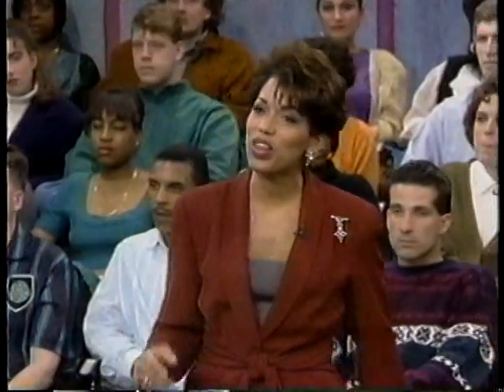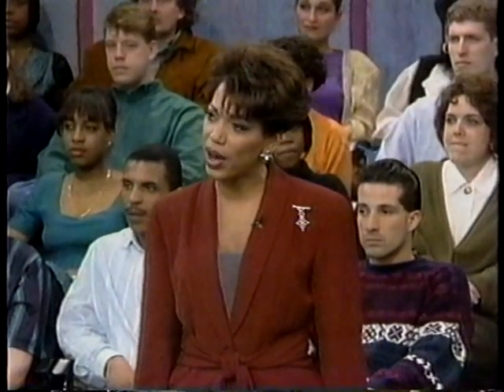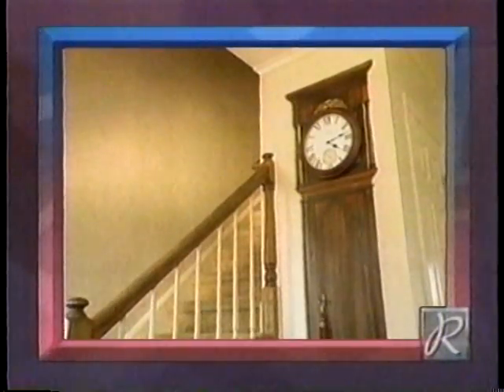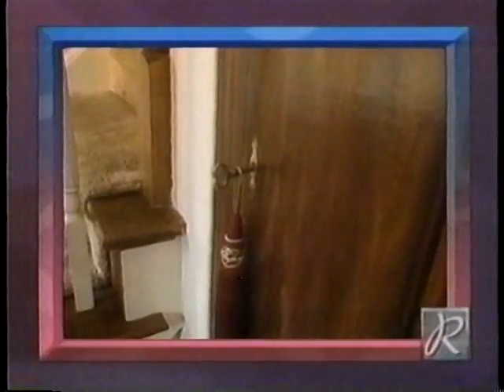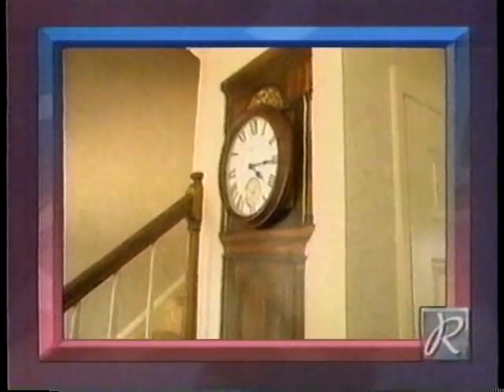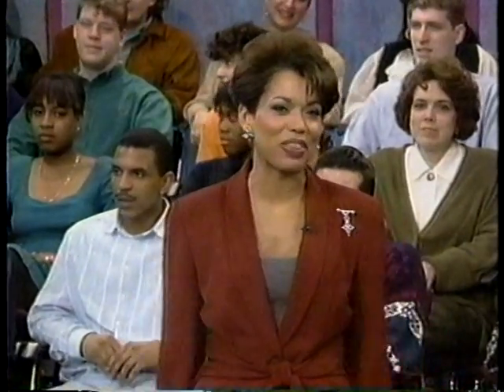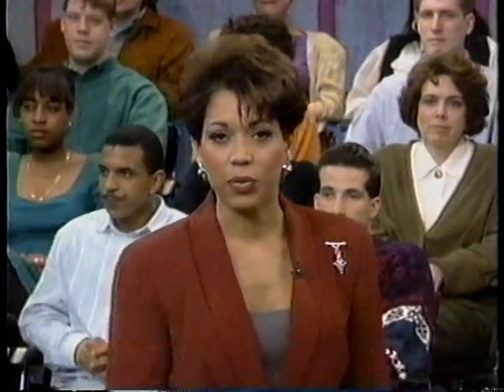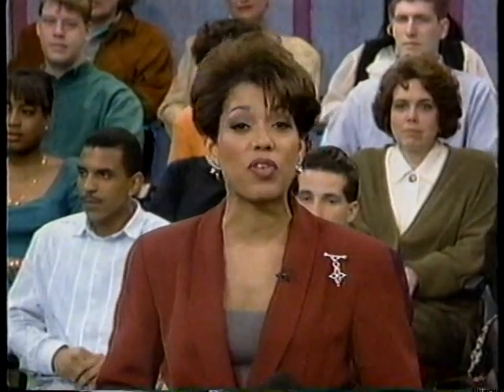Shelley Hussey (Fru-Gal) on Rolonda Part 3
Shelley continues to discuss fru-gally fashionable attire on Rolonda, while  also discussing how to purchase a REALLY inexpensive grandfather clock for your home.